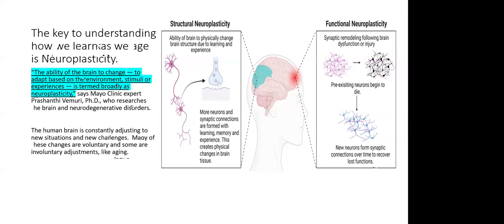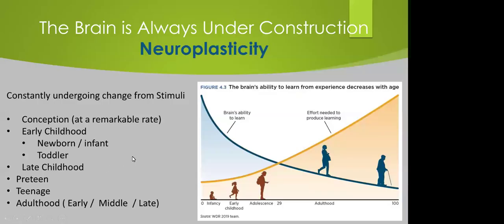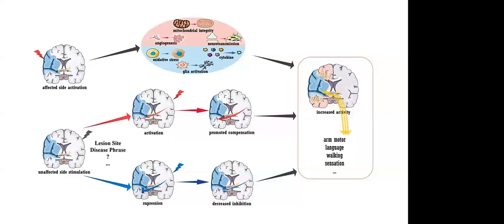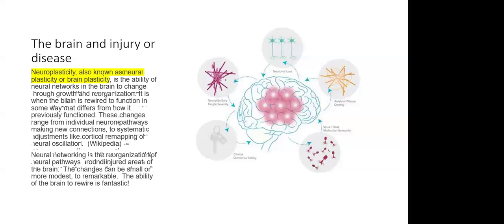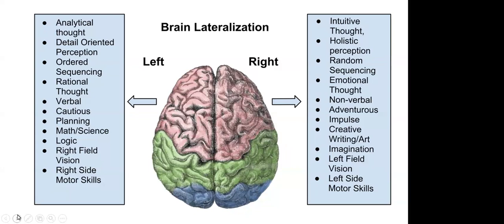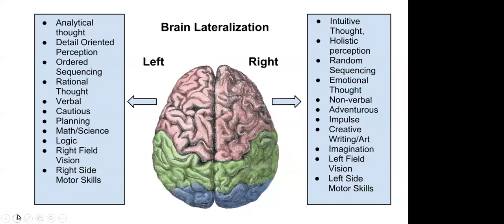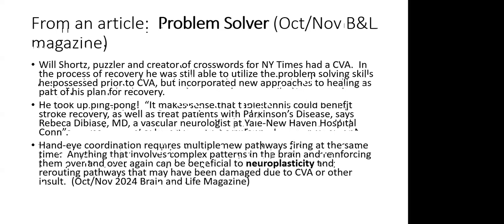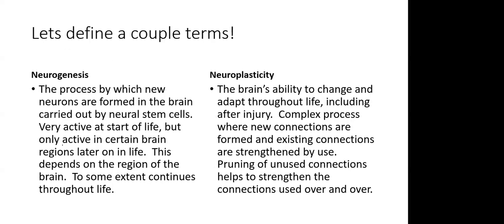Brain health with Rob Mitchell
Rob Mitchell discusses on different aspects of brain health 10/22/2024